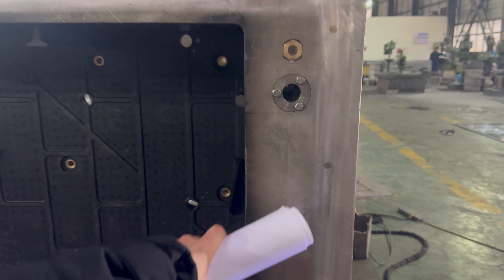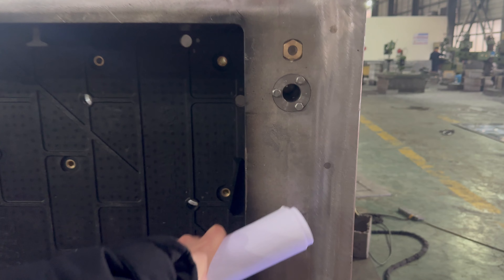Using 4 pieces of positioning pin for polystyrene waffle slab mold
In this video, I will show you that we are Using 4 pieces of positioning pin for polystyrene waffle slab mold for better guild.

Skype:fionaying